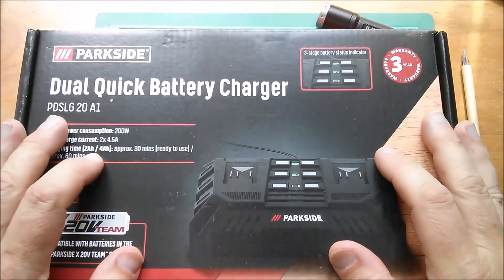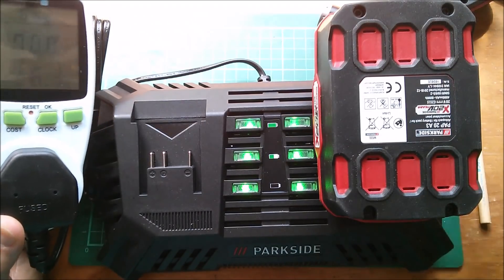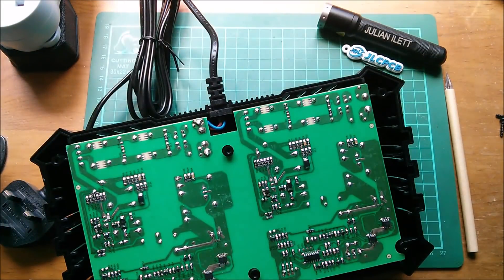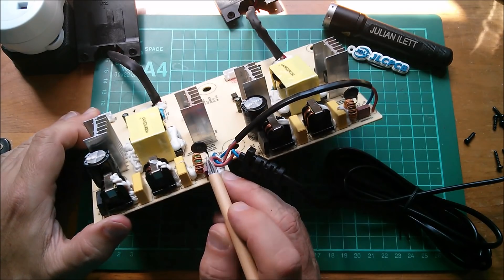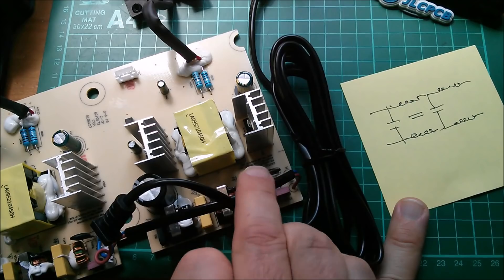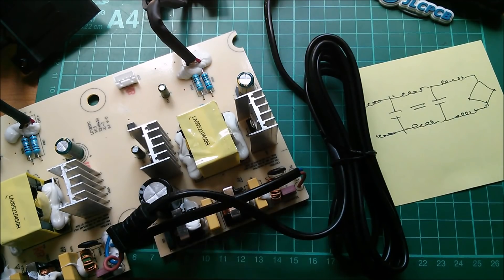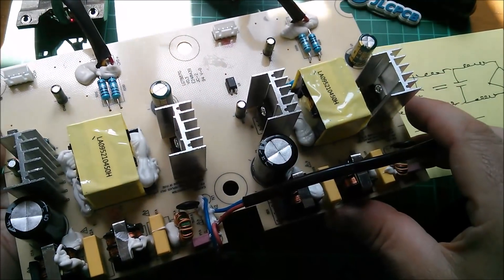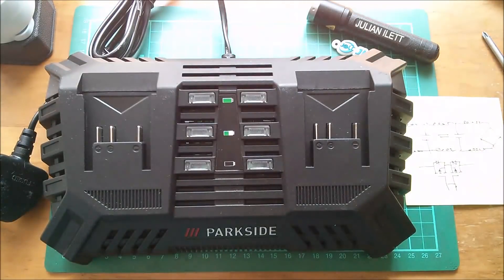Lidl Parkside 20V Dual Quick Battery Charger Strip Down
Strip down of Lidl Parkside Dual 20V battery Charger